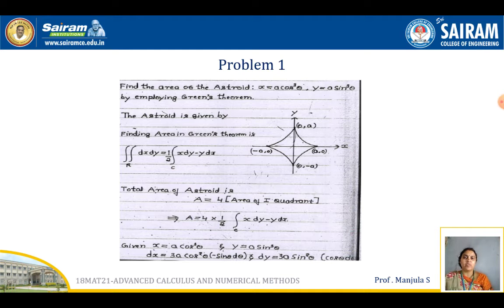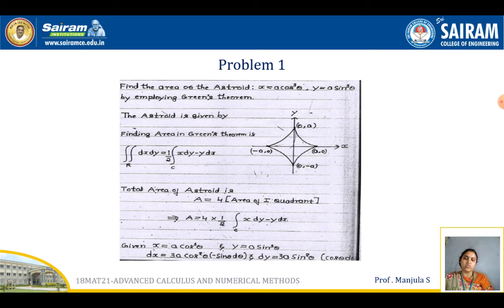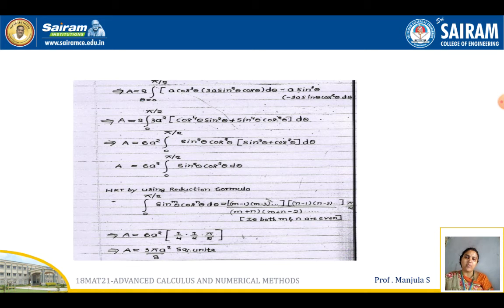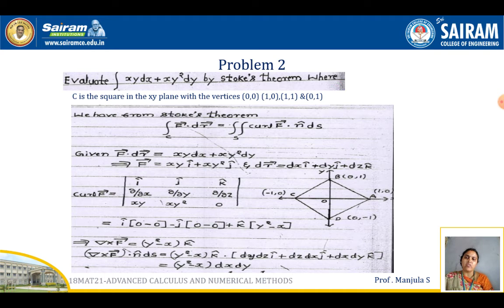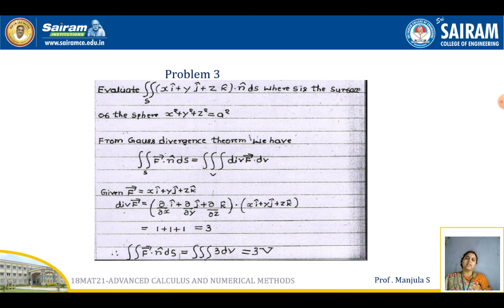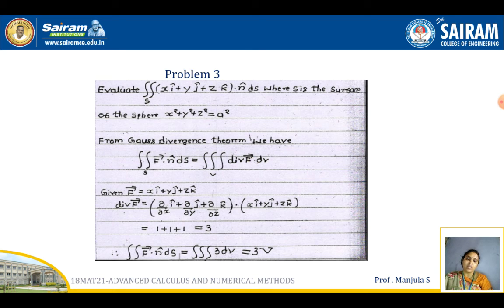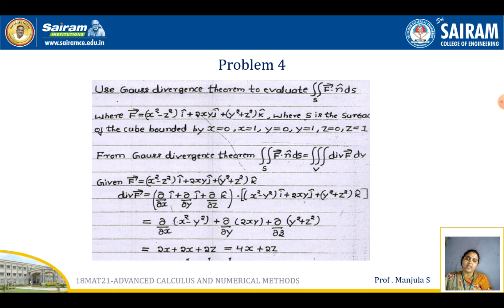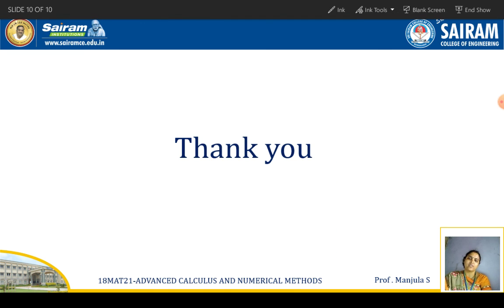Lecture video_18MAT21_Module 2_Vector integration tutorial_Manjula S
Vector integration tutorial-MS